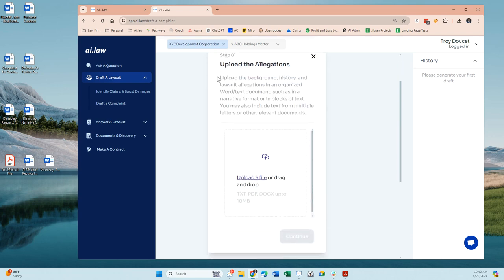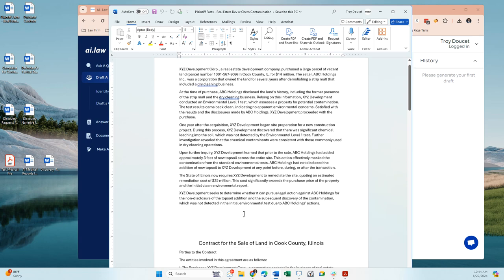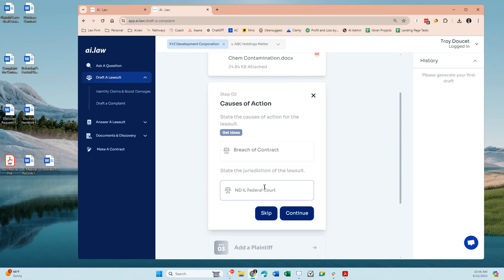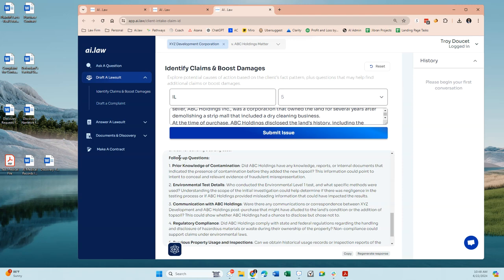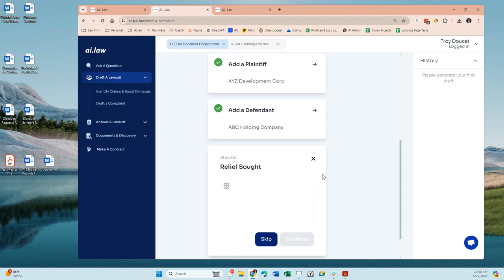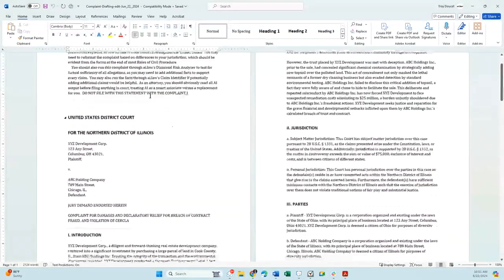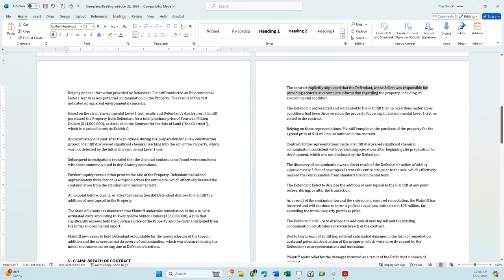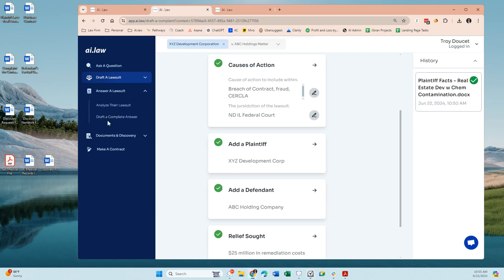How to Draft a Complete Lawsuit with AI Law: Your Ultimate Guide to Effective Legal Action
Discover how to streamline your legal processes with AI.Law's cutting-edge AI-powered platform. In this comprehensive tutorial, we walk you through the five essential steps to draft a complete lawsuit from scratch. Learn how to upload and organize your allegations, identify causes of action, and generate a fully formatted legal document in just minutes. Perfect for anyone looking to save time and increase efficiency.

📌 Key Highlights:

1. Uploading the allegations of the complaint.
2. Organizing background and history in a Word document.
3. Identifying causes of action with AI assistance.
4. Inputting jurisdiction details and generating claims.
5. Finalizing the document with plaintiff and defendant information.

🔗 Try today and transform your legal drafting process!